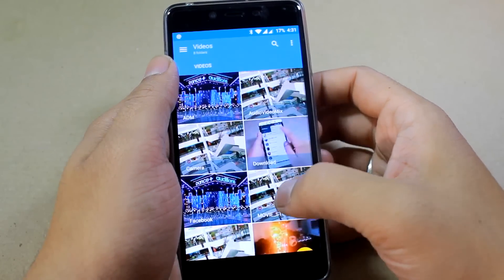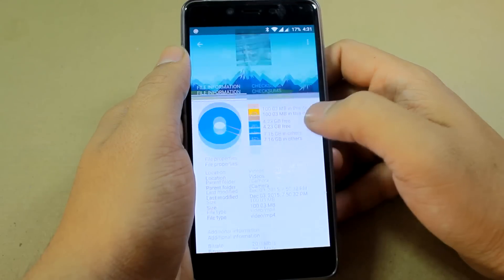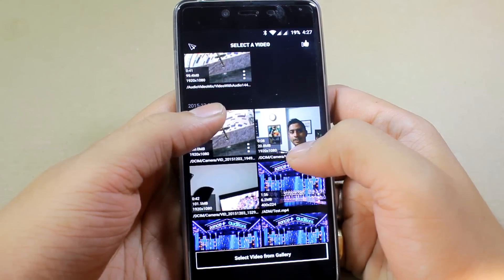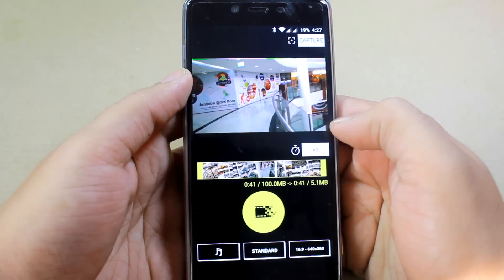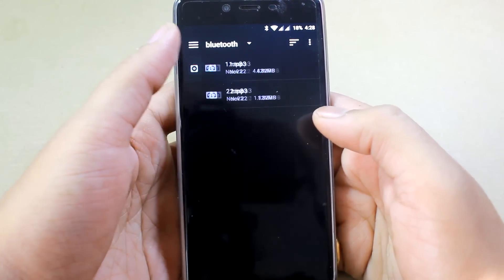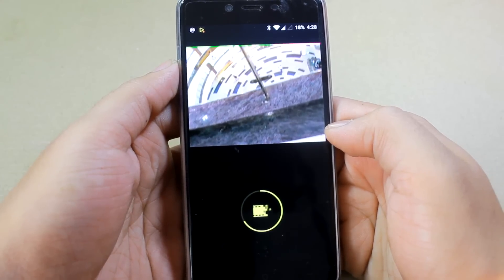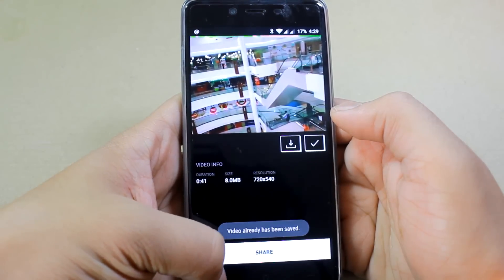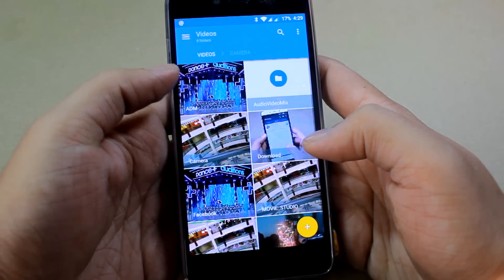How to Resize Android Video and Mute or Replace Background Sound | Guiding Tech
In this video, see how you can resize and shrink the size of the video file size on your Android before sharing it online on Facebook or WhatsApp. The video also shows you how to mute and remove audio from a video or change the background music to a custom sound.

Using the free app mentioned in the app, you can trim, cut and edit the audio of any video files stored on your Android. The app gives an easy to use interface with advanced controls to get the output video of your choice.